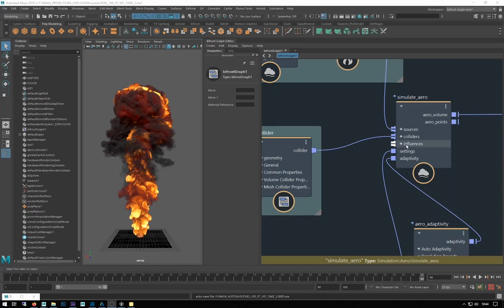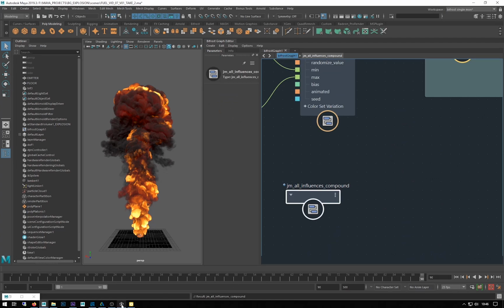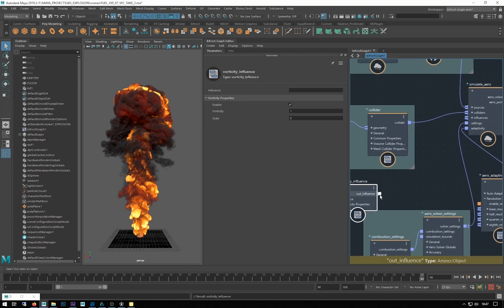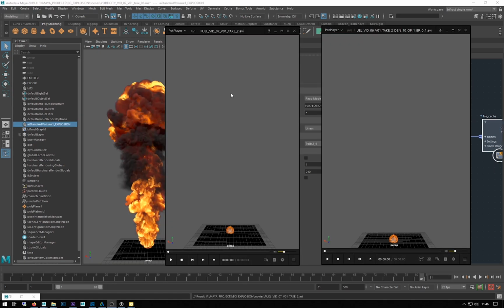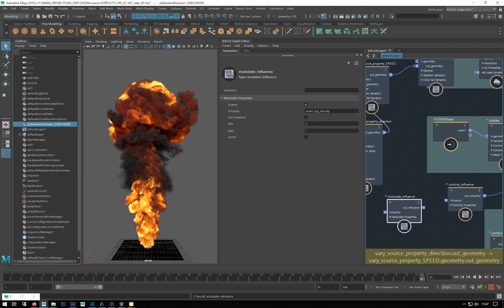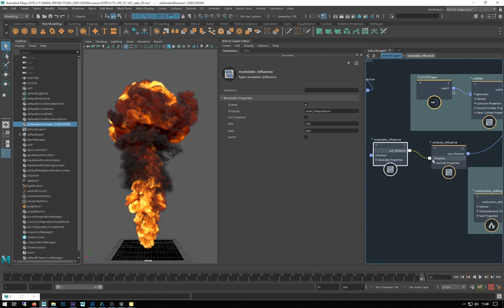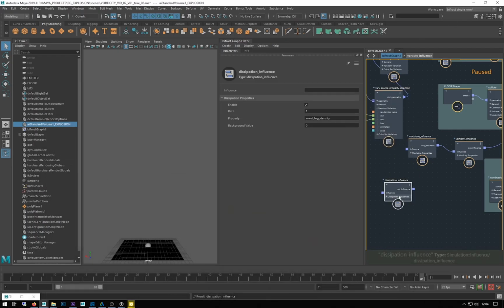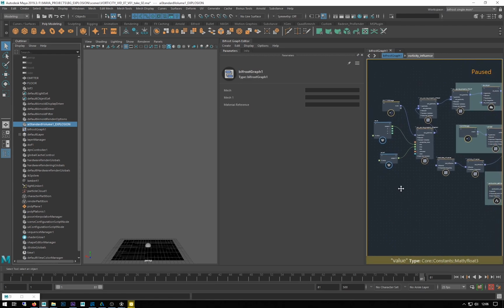Bifrost Graph: Aero Combustion work flow PART 08 - Influences.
This series of videos goes through the complete work flow for setting up an explosion using the Bifrost Graph in Maya.
Part 08
Using influences to control and modify the Aero simulation